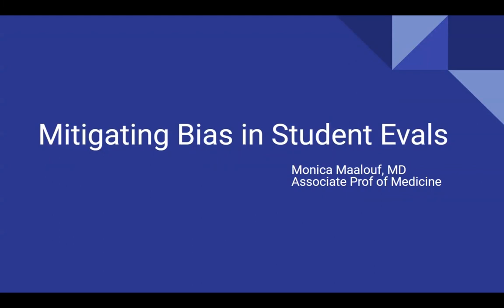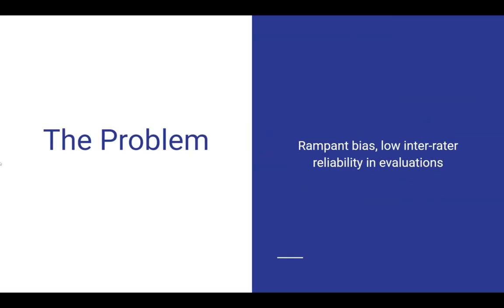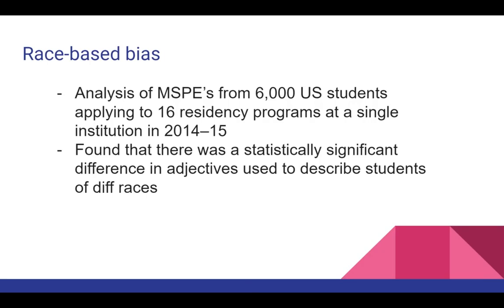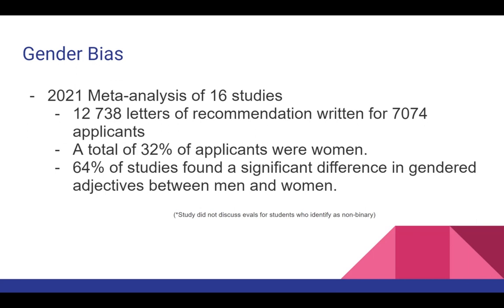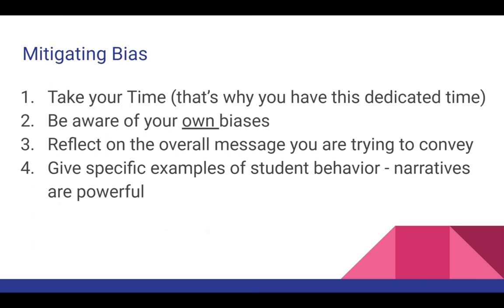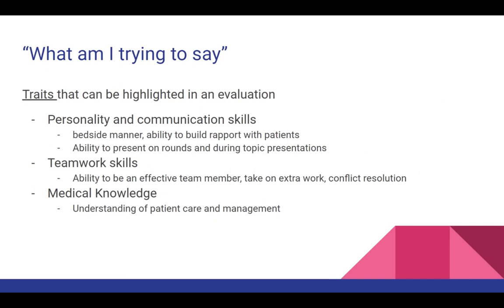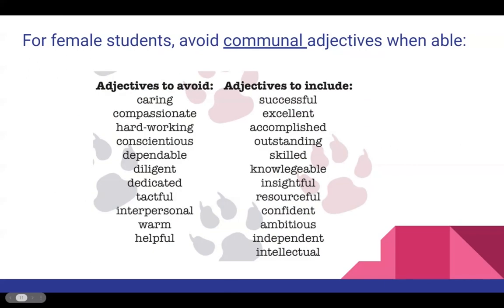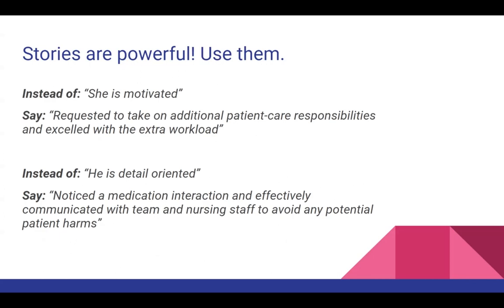Medical Student Evals Mitigating Bias